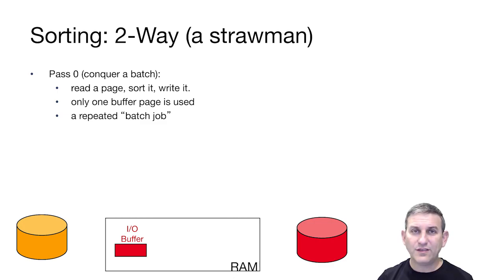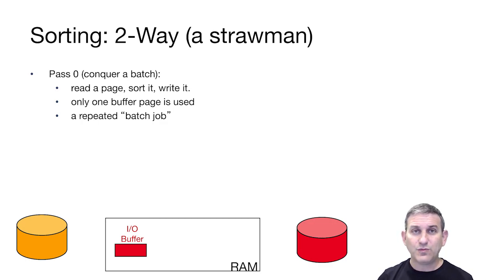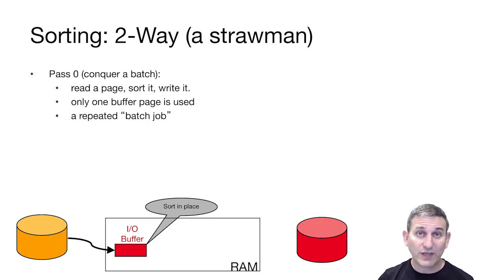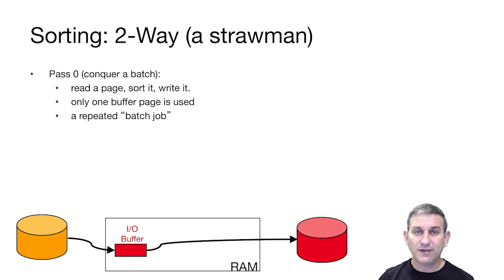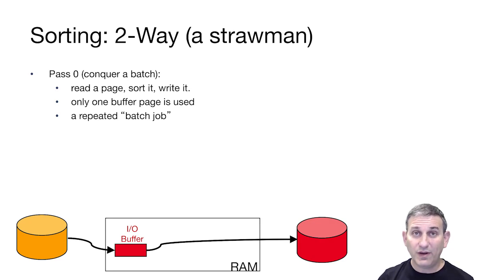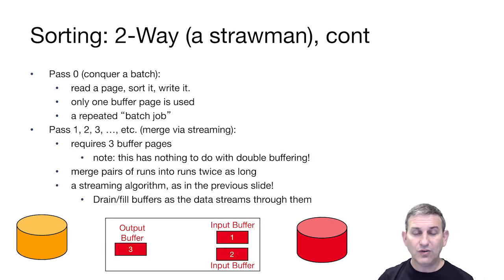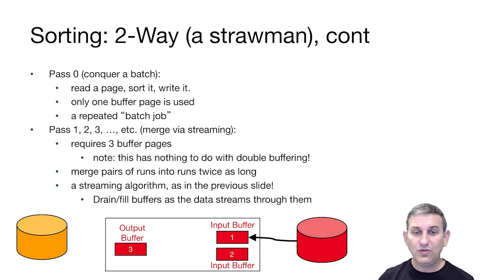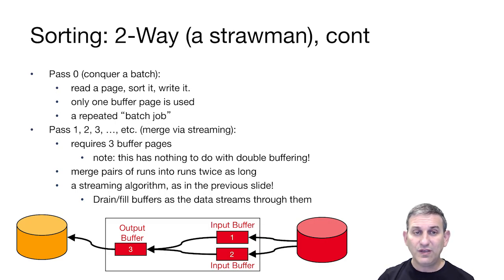Lec 10 Part 4 Two Way Sorting